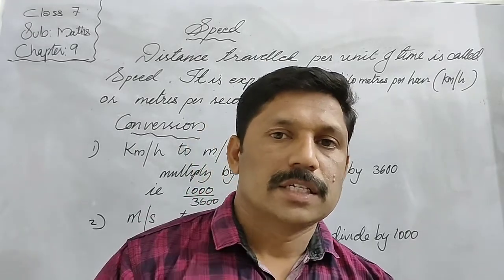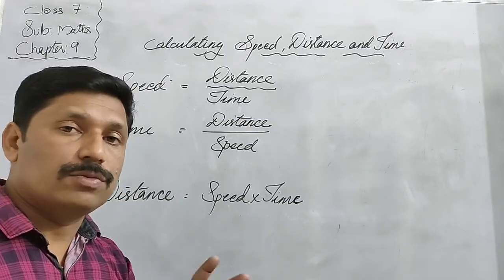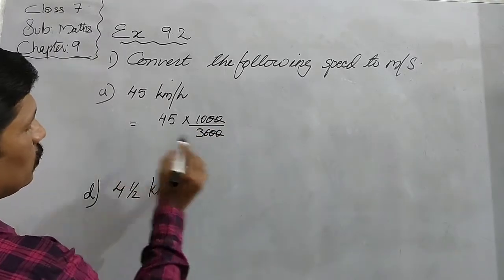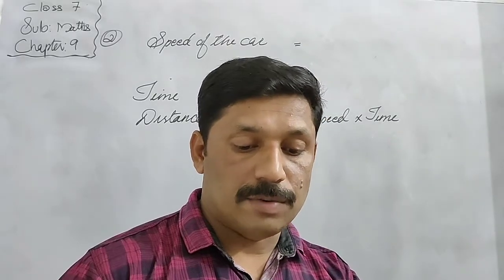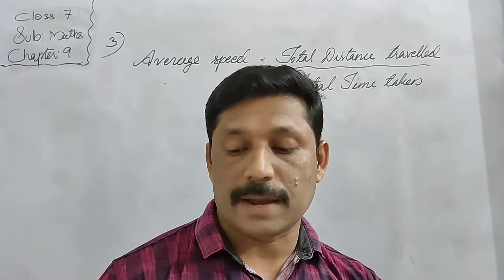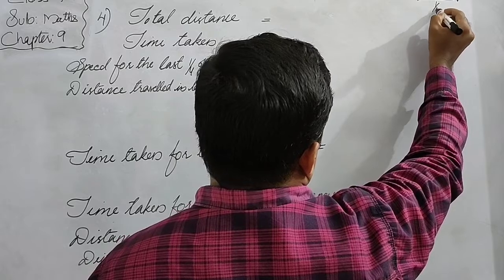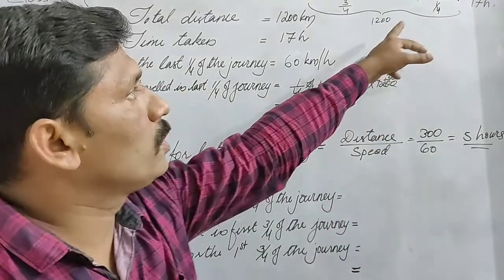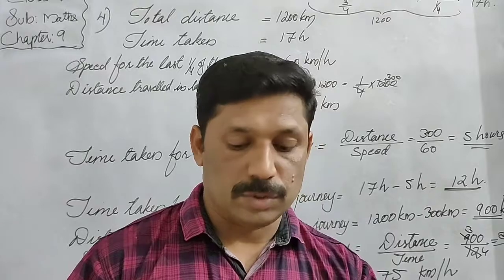class7 ||maths||chapter9|| ex 9.2